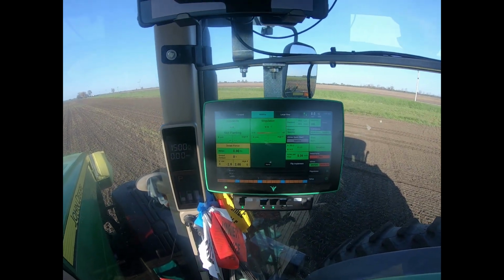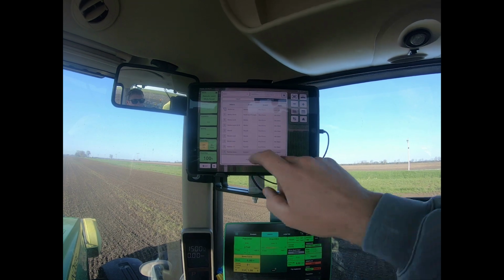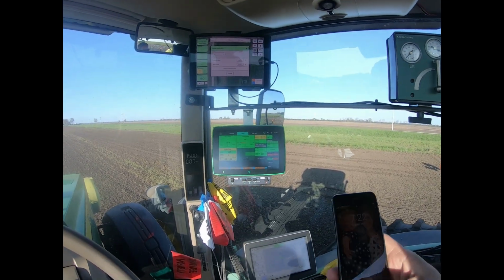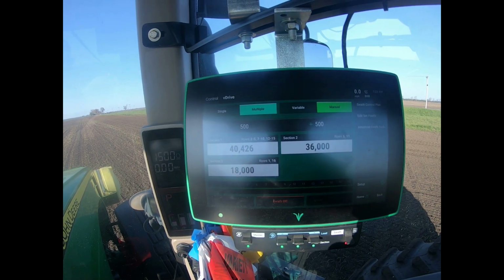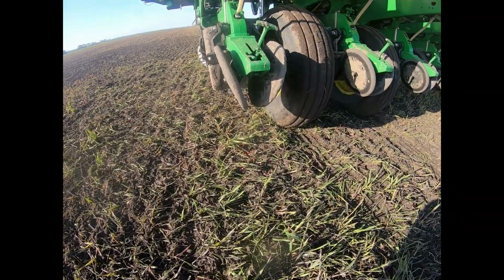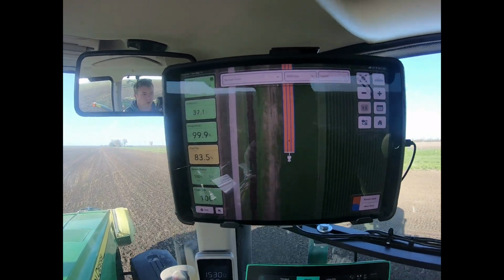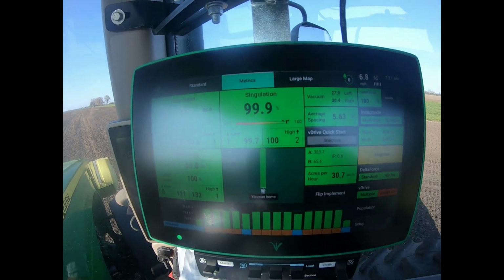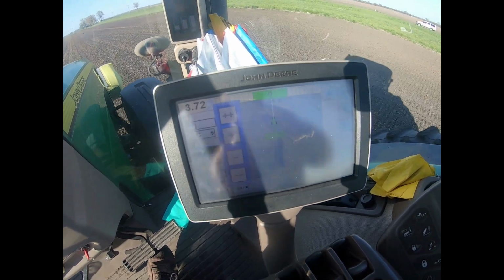Seed Corn Planting using Precision Planting Tech in John Deere 8310r